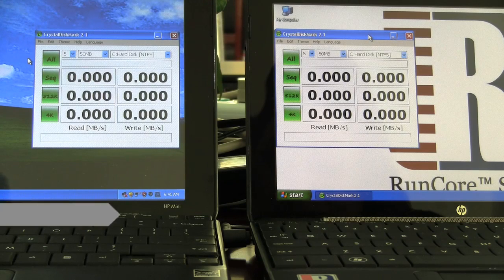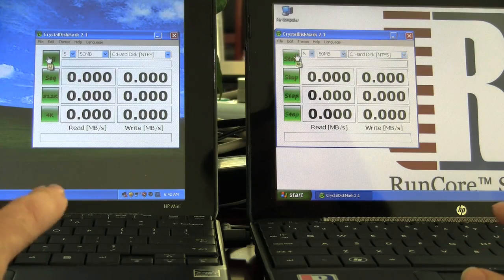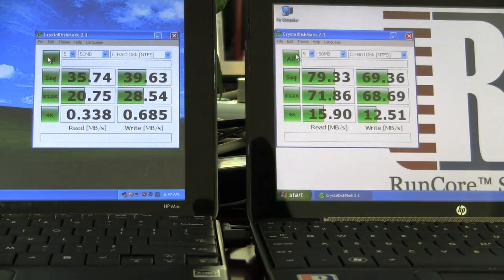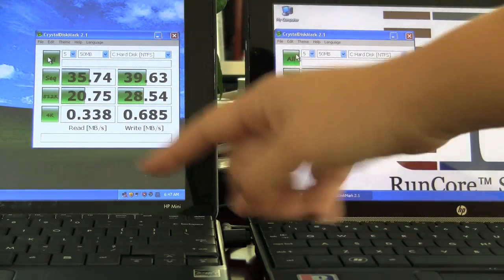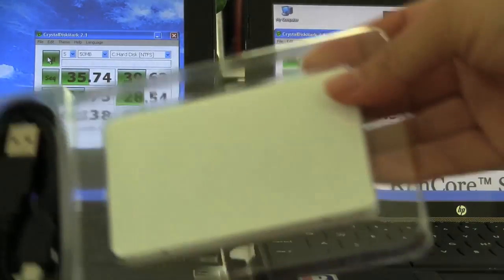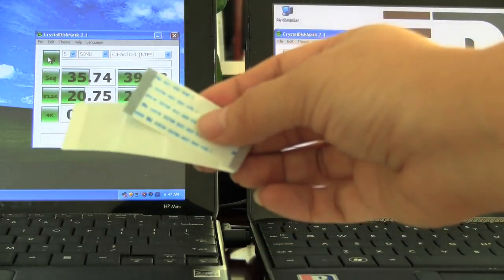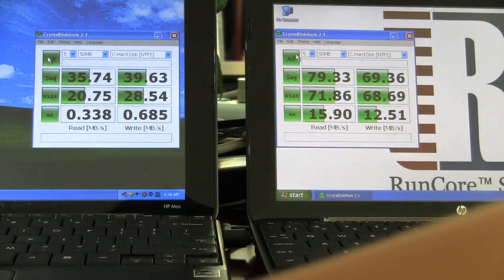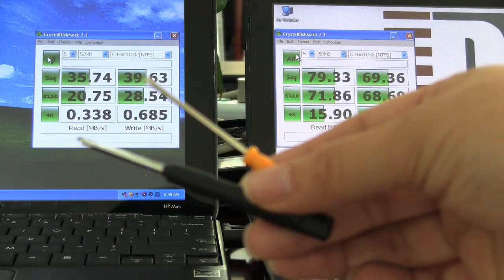HP Mini 1000 side by side Runcore SSD Upgrade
Side by side benchmarks of the HP Mini 1000 upgraded to the Runcore Pro IV SASTA 50mm. Check out the benchmarks with a 4K that's 40x faster!